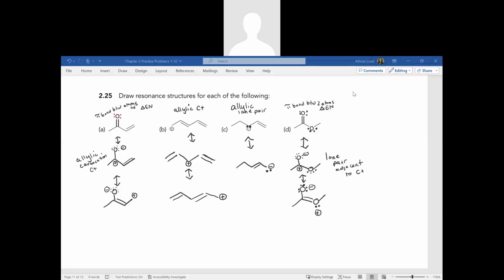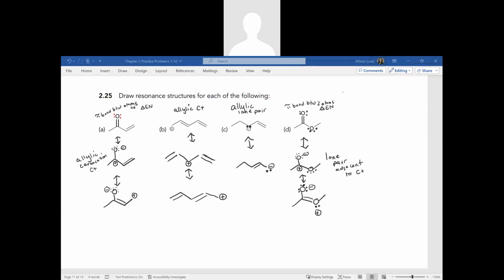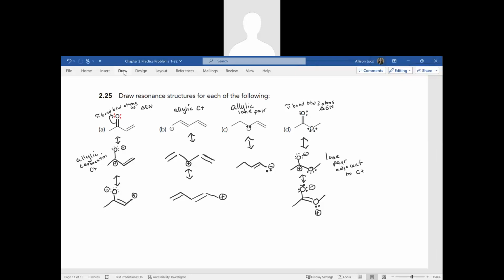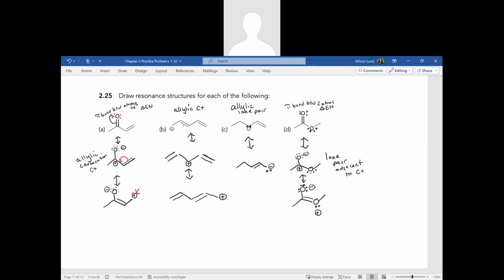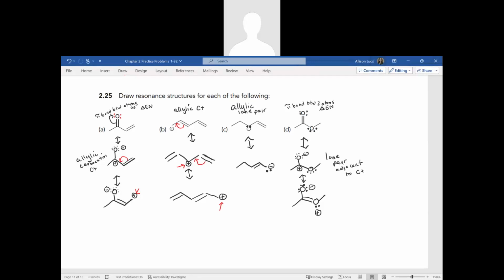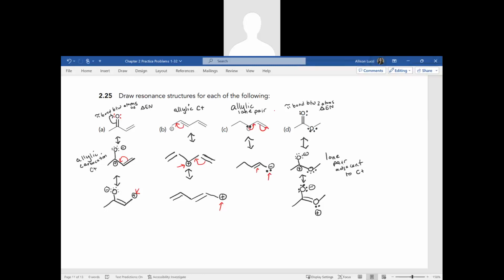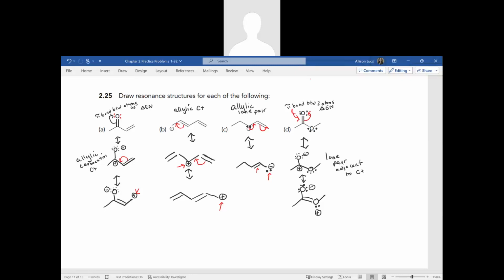Chapter 2 Problem 25